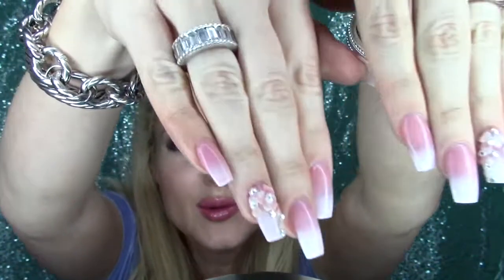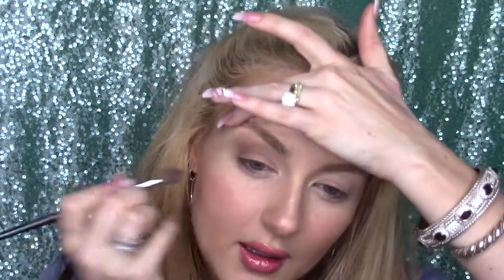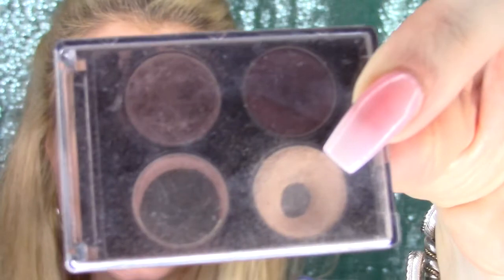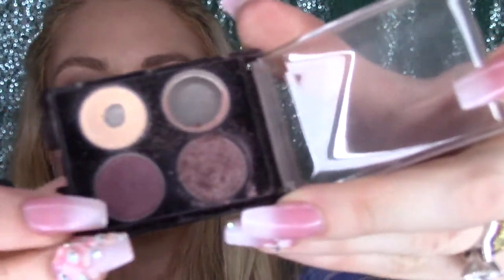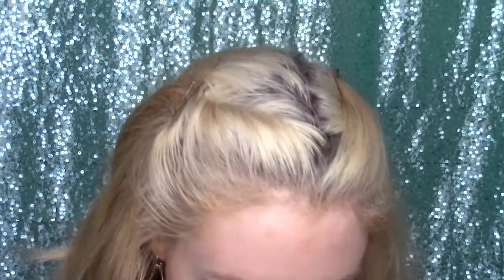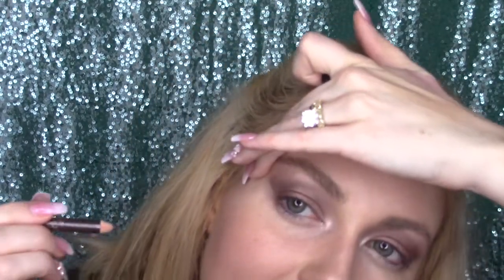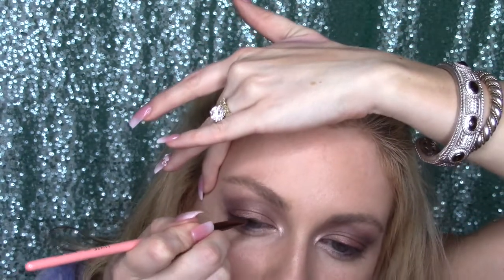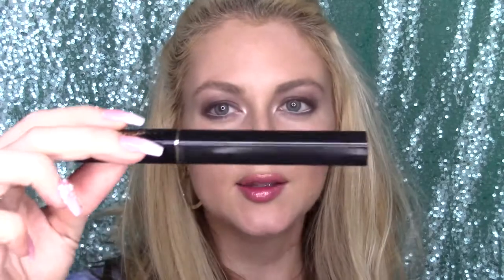Hooded Eye Tutorial from Beauty Guru Briellealexxis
Click here for PRODUCT LIST!!! Xoxo!!

Hey beauty lovers!! This video is for the girls who have hooded eyes or just want to make their eyes look bigger! I hope you pick up a few good tips to get those eyes poppin!

PRODUCTS USED:

Laura Mercier Bronze-03
Jelly Pong Pong Cosmetics Caribbean Sun Bronzer in "Aruba"
Anastasia Cream Concealer Kit in "Light"
Milk Makeup Lip Marker in the hot pink color
Lancôme lipstick in " 'It' Girl"
G.M. Collin lip plumping complex
Anastasia dip brow in "Blonde"
Anastasia Brow Duality in "Matte Shell"
Urban Decay Naked palette
Lancôme 4 Innocence
Lancôme "Black Coffee" eye liner
Lancôme Definicils mascara in "Black"

Brushes Used:
Sephora Pro Crease #10
Morphe M 412
Luxie 215

Briellealexxis